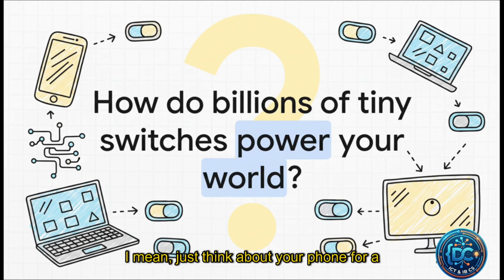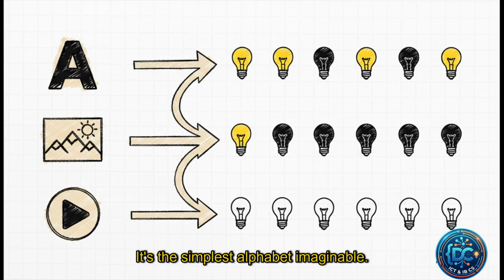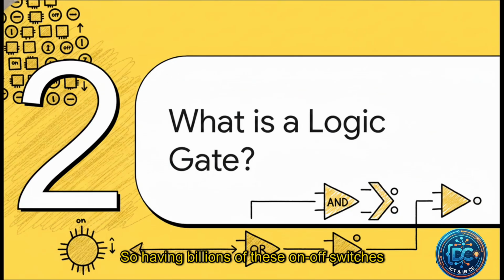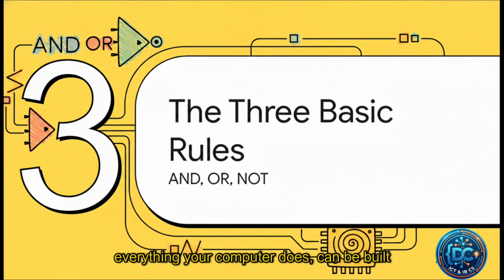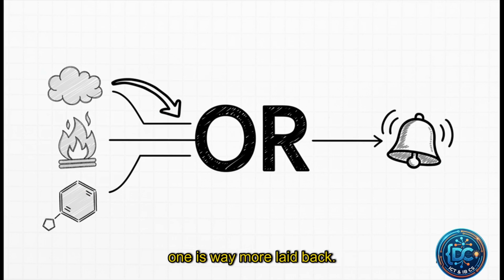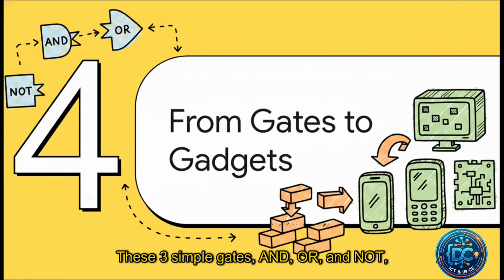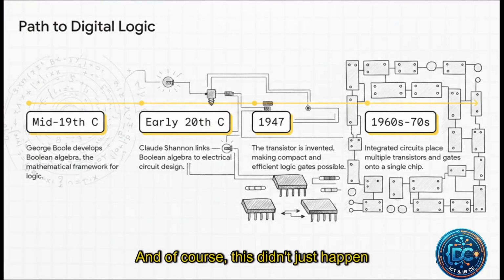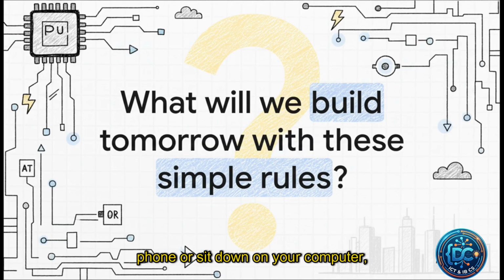Logic Gates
The video will cover the following key areas to ensure my IB Computer Science students have a thorough understanding of the topic:
What are Logic Gates? An introduction to logic gates as electronic circuits that operate on one or more binary inputs (1s and 0s) to produce a single binary output based on a specific logical function
The Role of Transistors: How logic gates are physically constructed using transistors, which act as microscopic electronic switches that allow or block the flow of electrical current
Purpose and Real-World Application: How logic gates are used for
Data processing and decision making: Implementing conditional statements in hardware (like if-else statements).
Arithmetic operations: Constructing adder circuits within the CPU's Arithmetic Logic Unit (ALU) to perform math.
Memory storage: Building flip-flops, which are circuits that can maintain a stable state to store a bit of data in registers and RAM.
Basic Gates: Exploring the fundamental gates including AND (outputs 1 only if all inputs are 1), OR (outputs 1 if at least one input is 1), and NOT (inverts the input)
Derived (Complex) Gates: How basic gates are combined to create NAND, NOR, XOR (outputs 1 only if the inputs are different), and XNOR (outputs 1 only if the inputs are the same